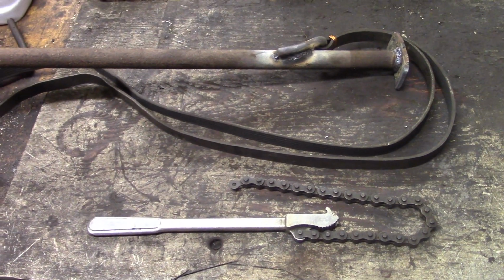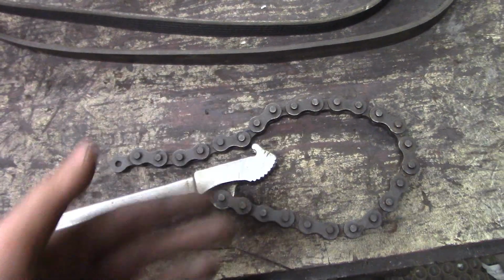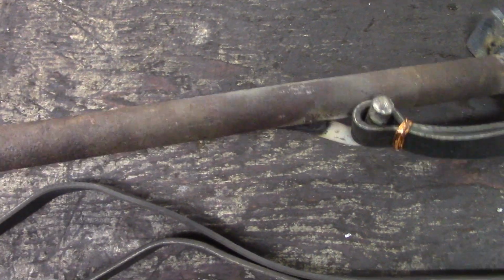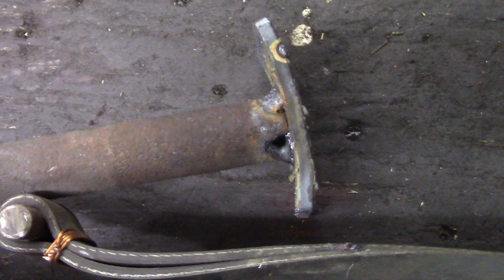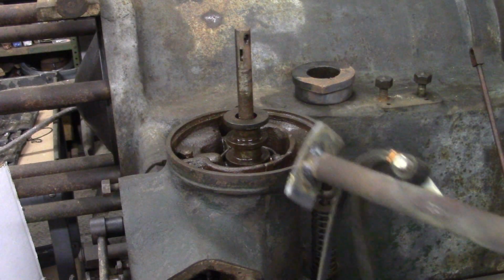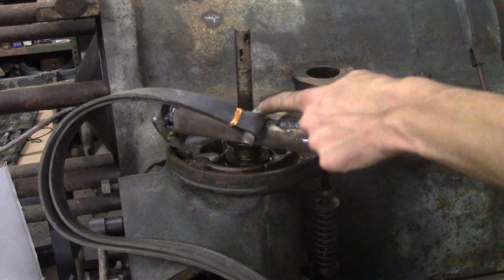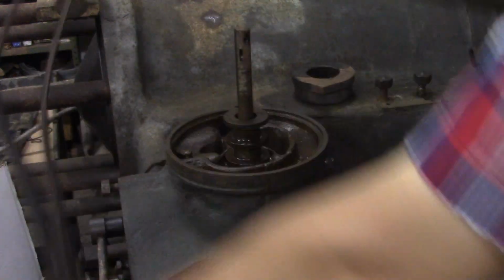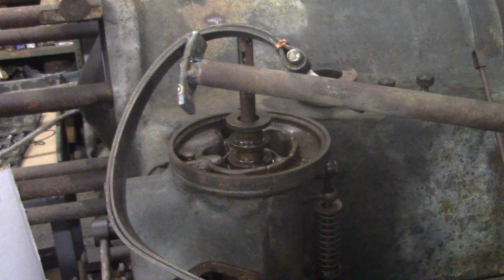Make Your Own Strap Wrench!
This is a super handy, easy to make tool that's great to have around the shop.